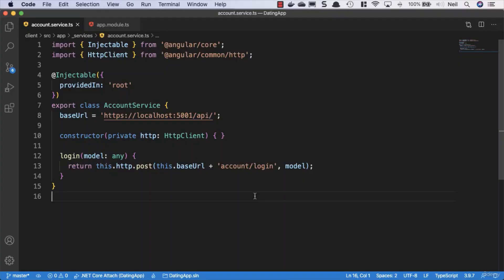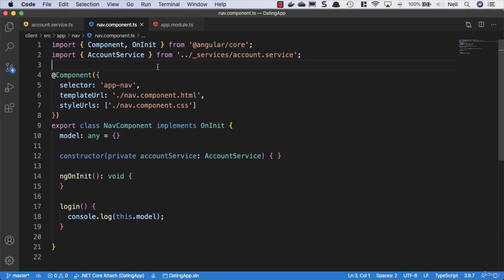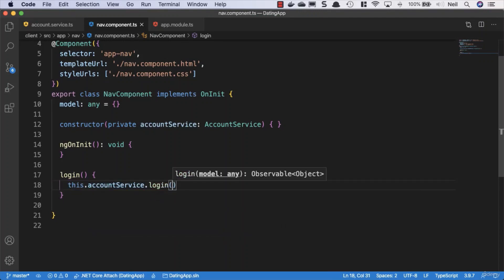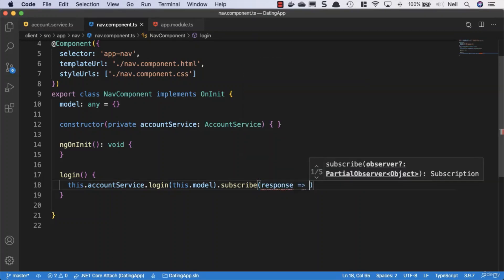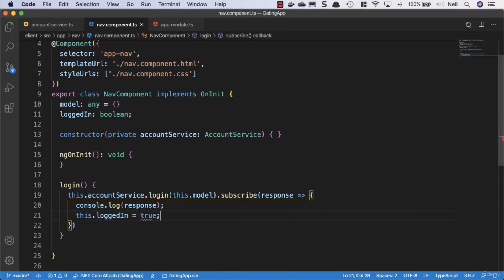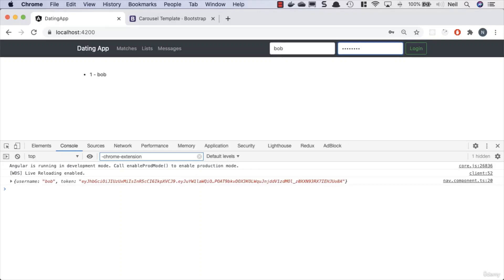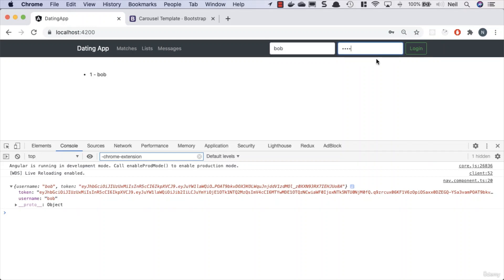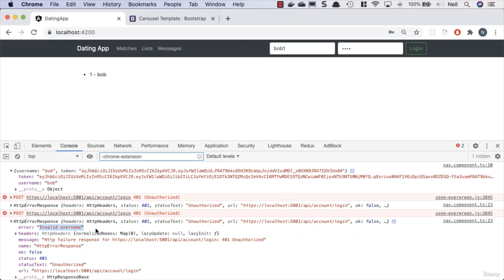Injecting services into components in Asp.Net Core part 17